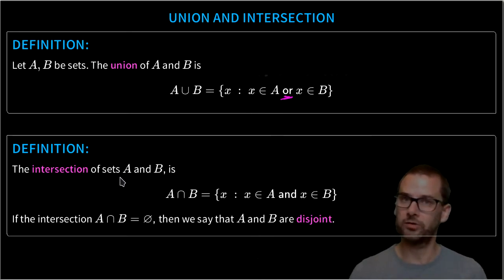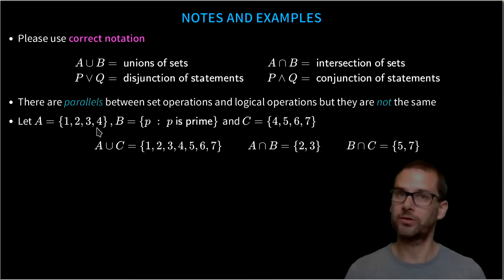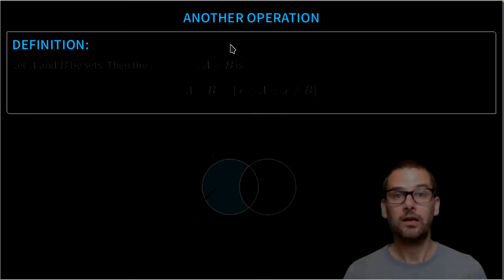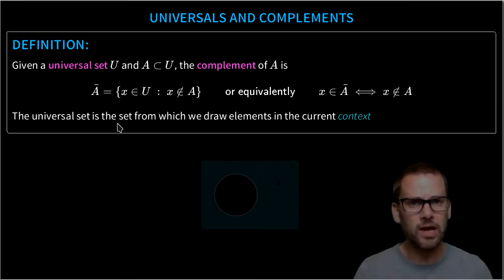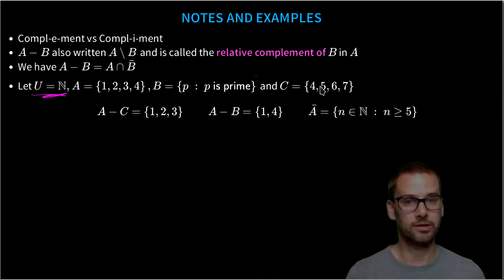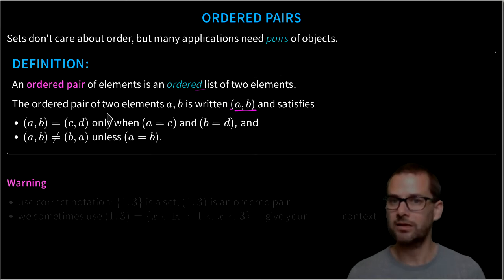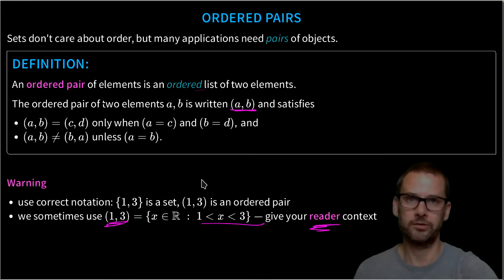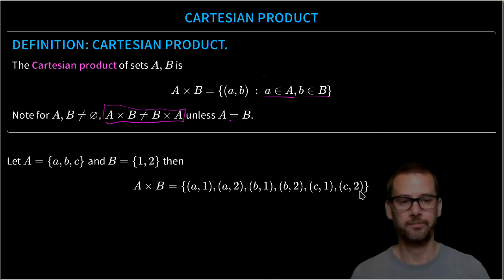23 - Set operations